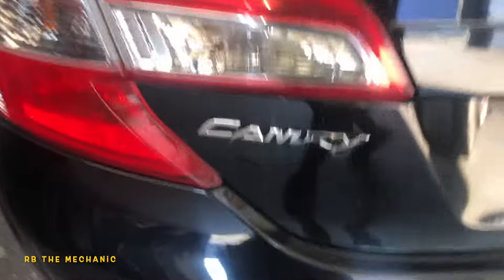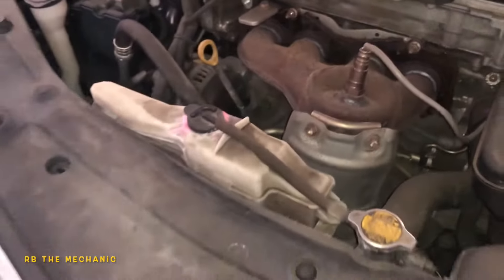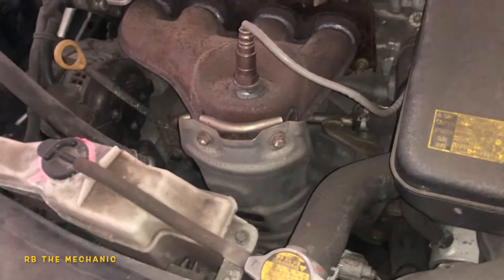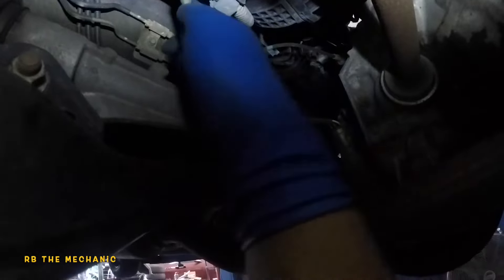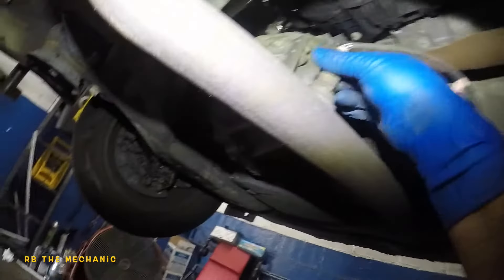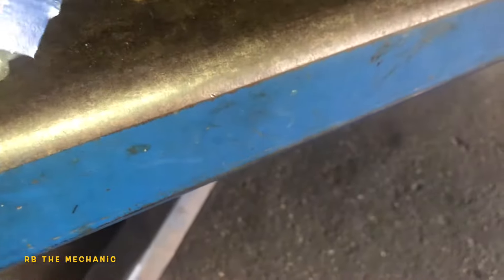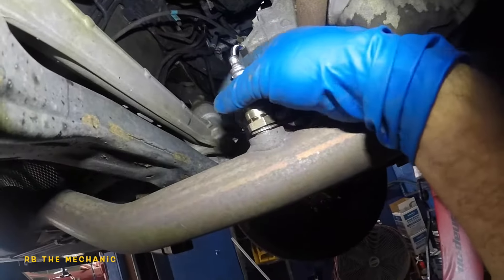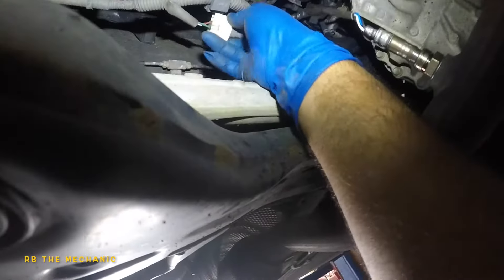FIX code P0420 with only $60 Toyota Camry P0420 catalytic converter code FIXED